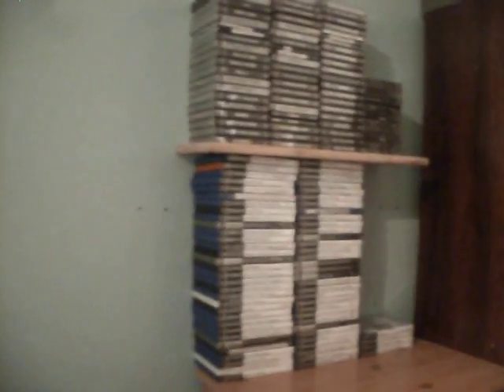Moving PS 1 and 2 games to make room for the Sinclair